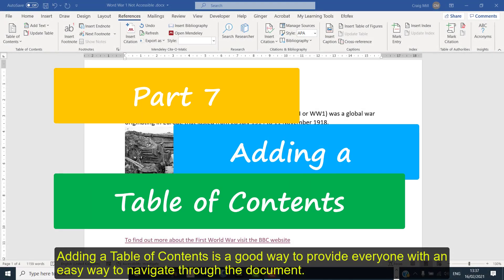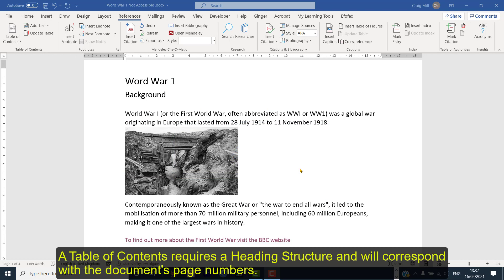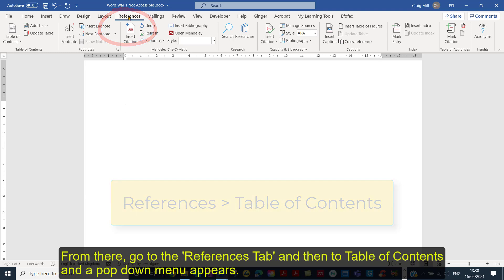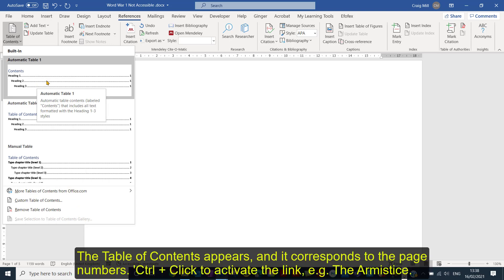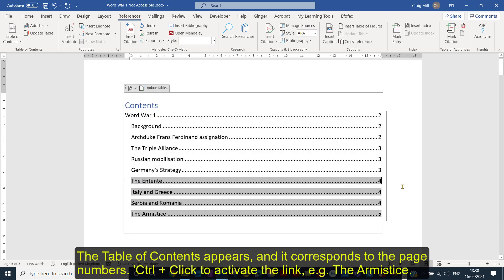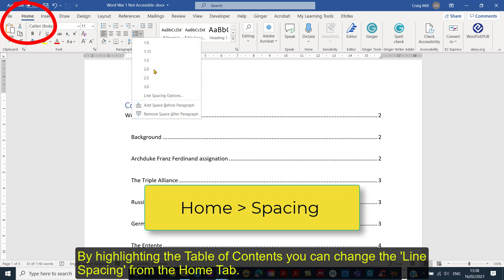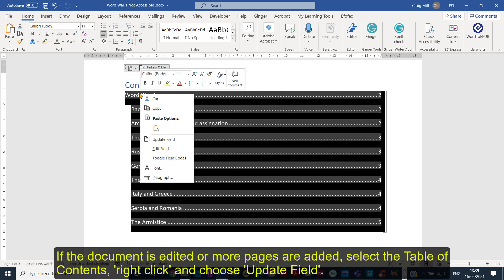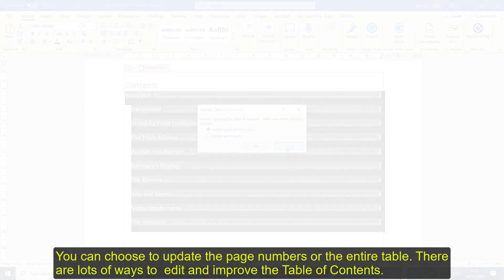07 Creating Accessible Documents: Adding a Table of Contents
This video guide explains how to add a Table of Contents to a Word document.